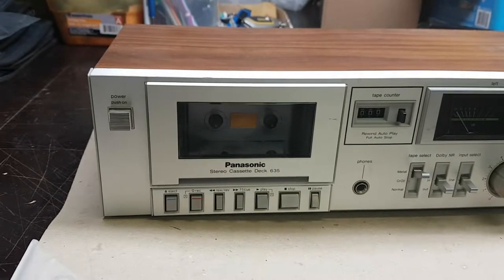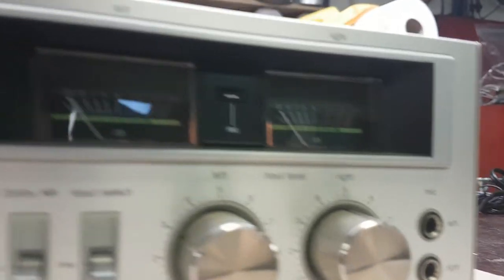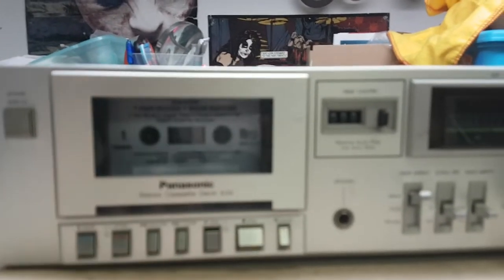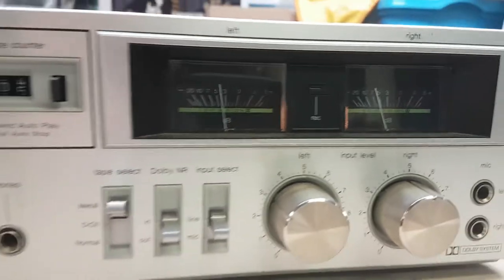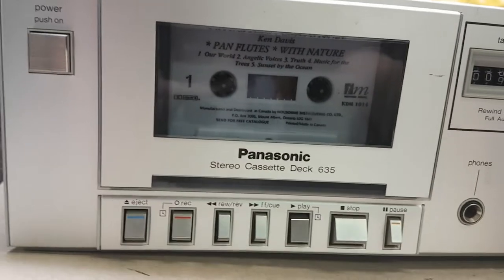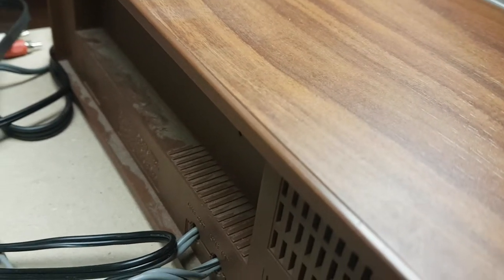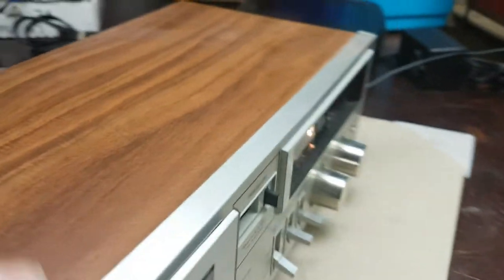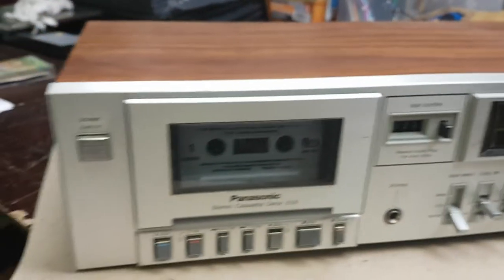Panasonic 635 Stereo Cassette Player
Testing to see if a vintage Panasonic 635 Stereo Cassette Player is working.